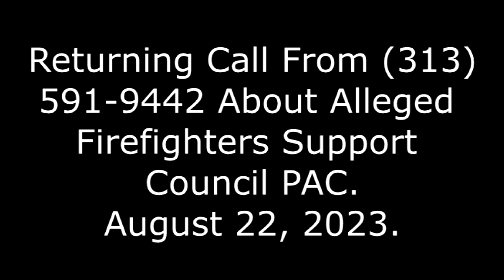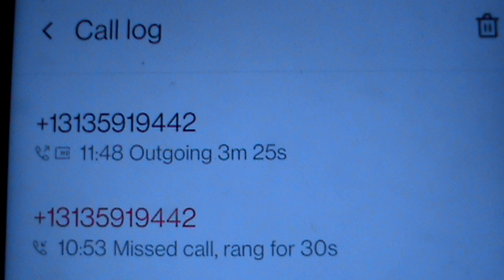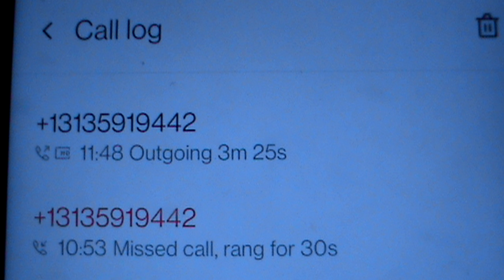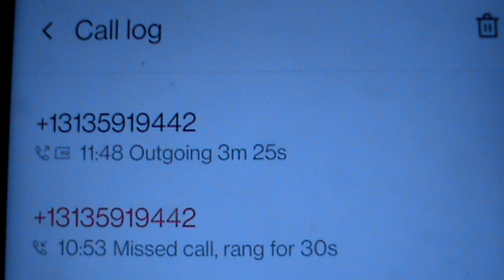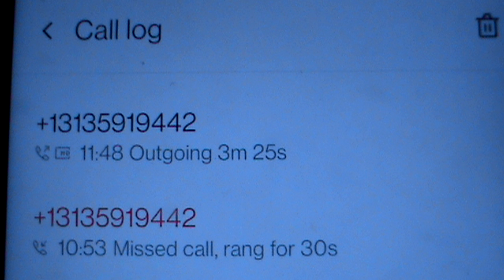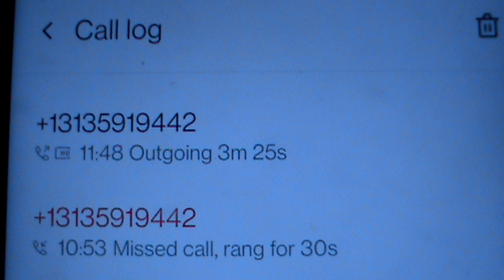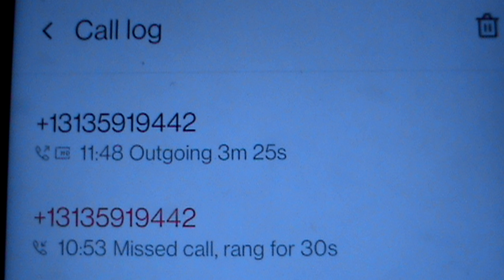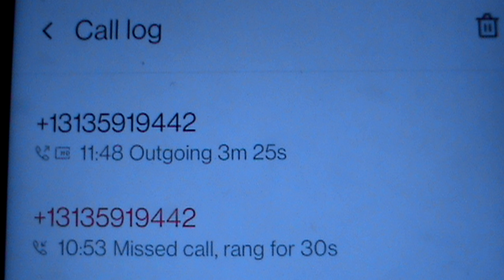Returning Call From About Alleged Firefighters Support Council PAC: August 22, 2023